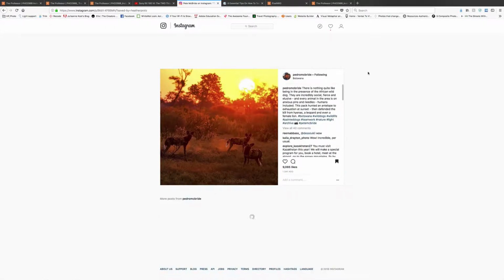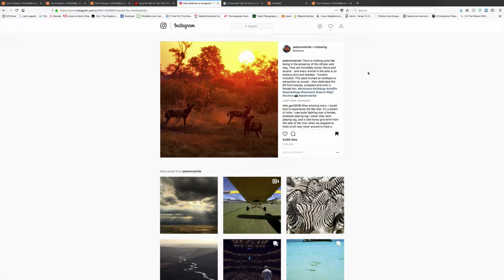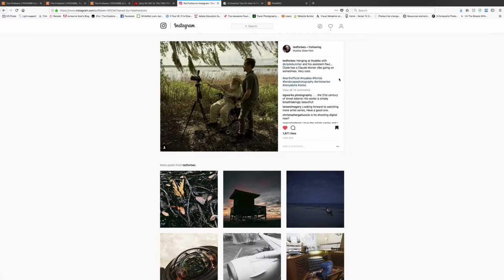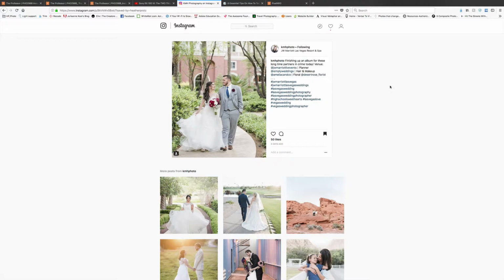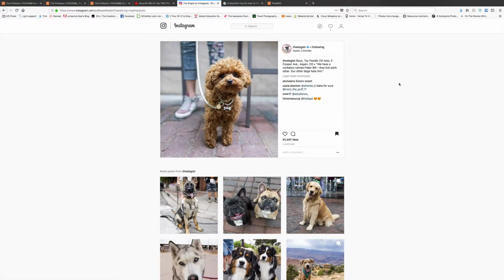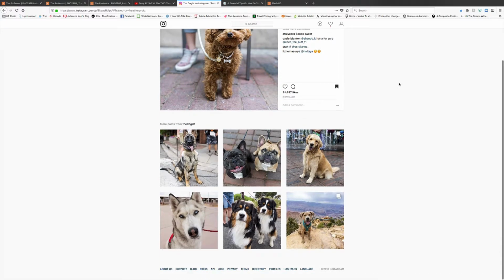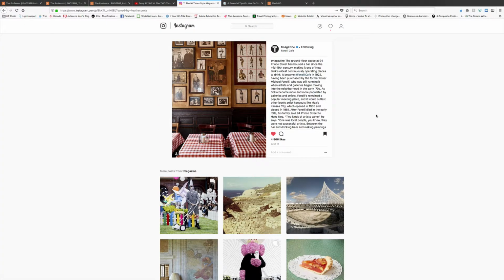Think About Those Captions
Adding captions to your photos helps hold your viewer longer and grows your following. Here are some guidelines and then a few captions from Instagram photographers I thought were good examples.